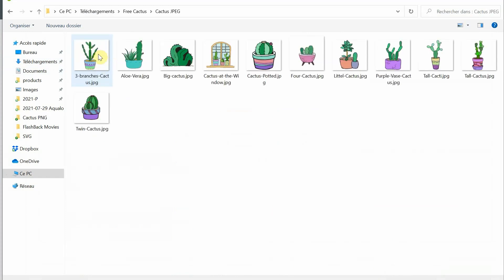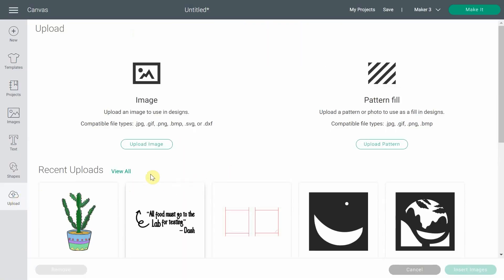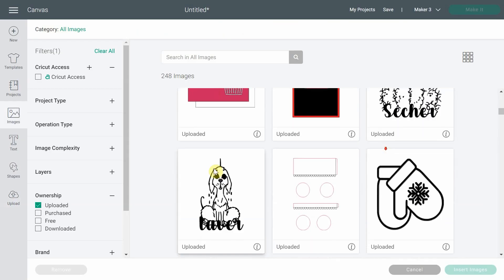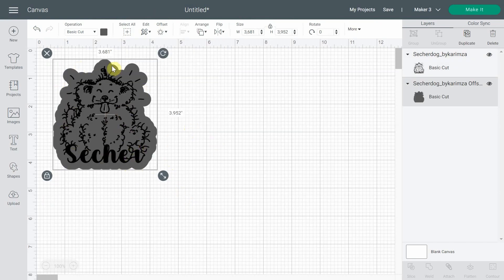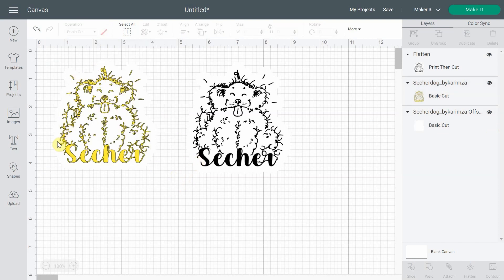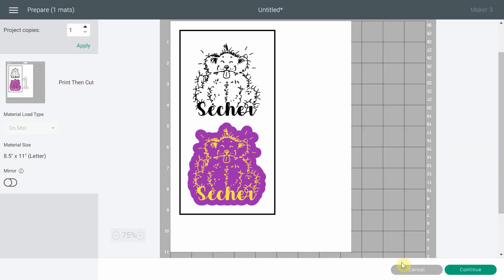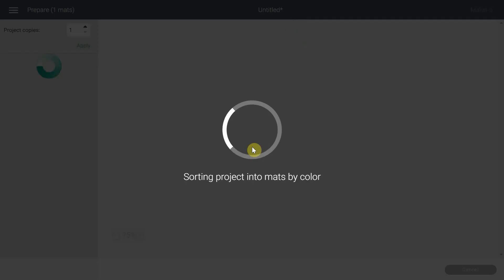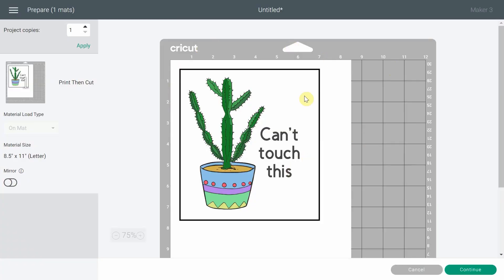When to use Flatten (or not) to Print and Cut in Cricut Design Space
It is not easy to know that "Flatten" is directly related to the "Print and Cut" feature because you don't always need to use it.

In this video, I will demystify the famous "Print then Cut" and explain exactly what you need to do in order to print and cut with a JPG, PNG and an SVG file.

💻 Read about this on my blog and save it for later

Chapters:
00:00 Print and Cut
00:10 Free Cheat Sheet
00:23 What is Print and Cut on Cricut
00:47 You can print and cut with multiple types of files
00:59 Difference between PNG, JPG and SVG
01:15 Print and cut using a JPG file
02:47 Print and cut using a PNG file
03:45 Print and cut using an SVG file
05:06 When to use Flatten to Print and Cut with your Cricut
07:18 Why can't I see the white border of my image on the preview mat
08:05 Using Flatten with a JPG or PNG
09:06 Tips to see the white outlines on your canvas
09:57 Troubleshooting Print and Cut with your Cricut